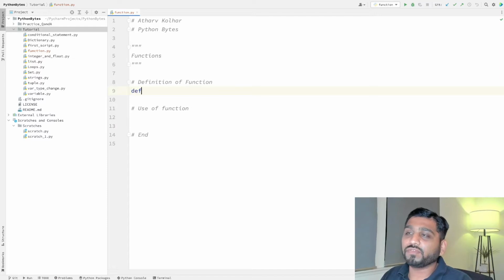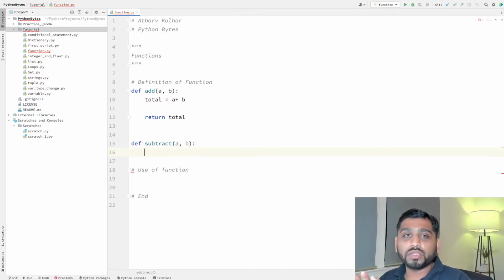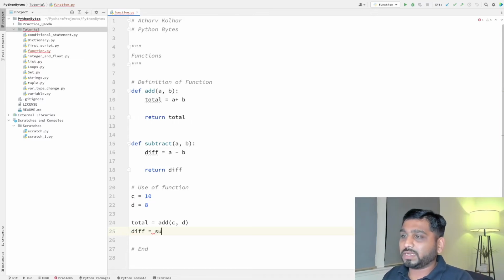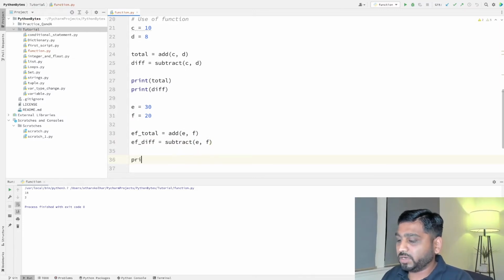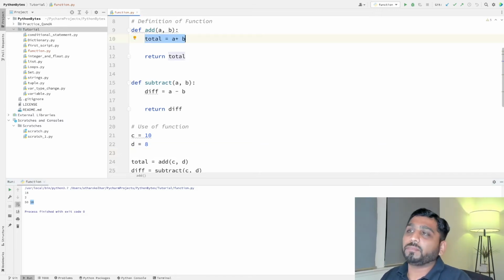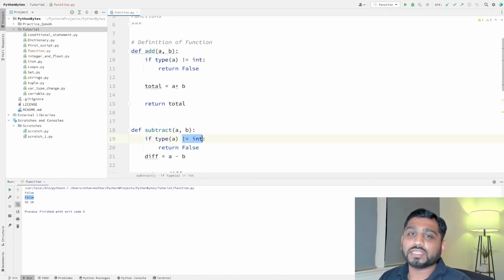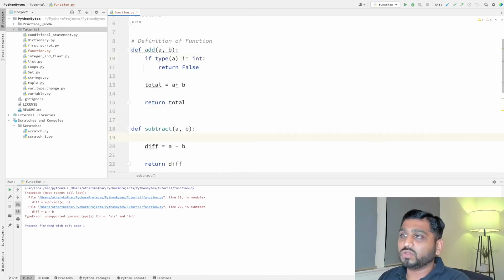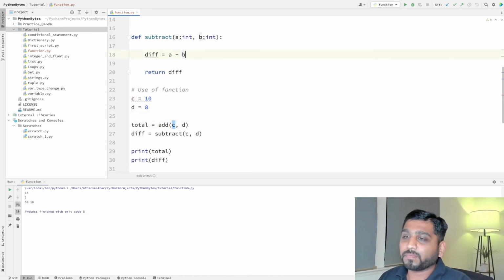Video 15 | Functions | Python Bytes | Python Tutorial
In this video, we will look at how to define a function and use them in our code.